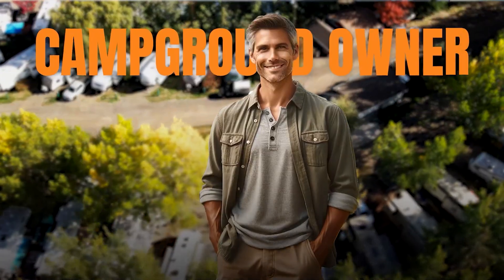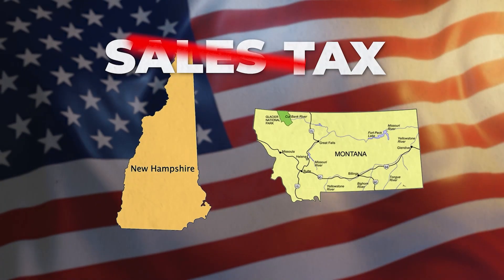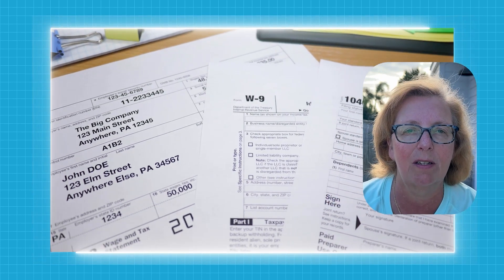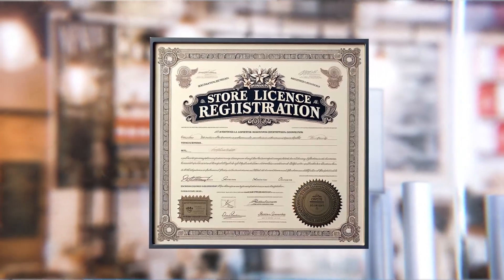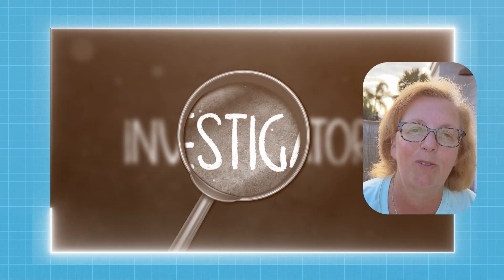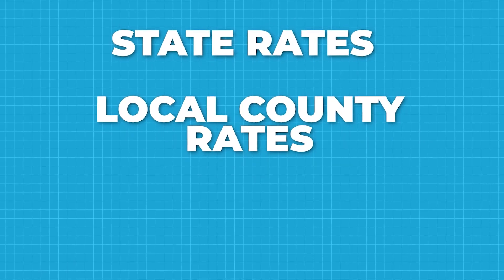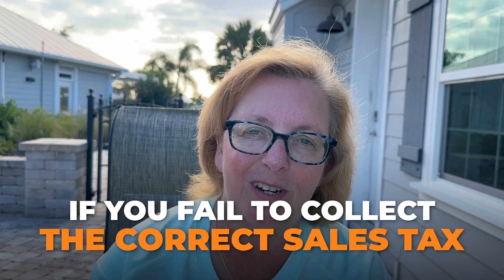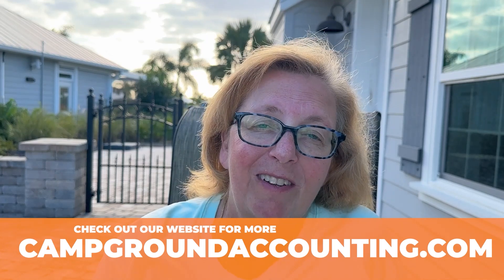Grand Opening Preparations for Sales Tax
Preparing to open a campground? Learn crucial sales tax tips 💡

Discover how to establish a sales tax account, understand resale certificates, and avoid costly mistakes. Ensure compliance and maximize profits in your campground business journey